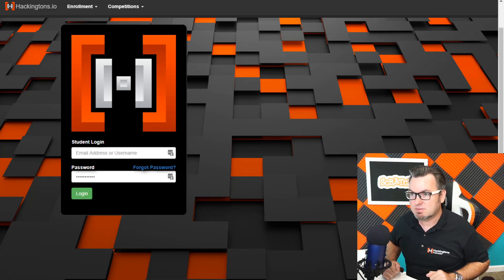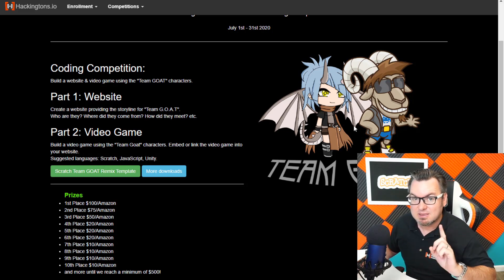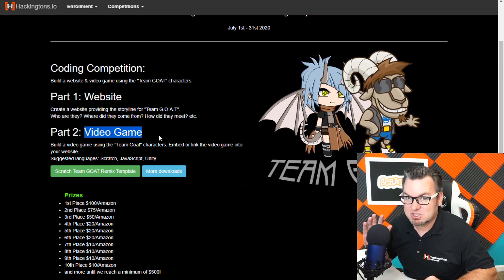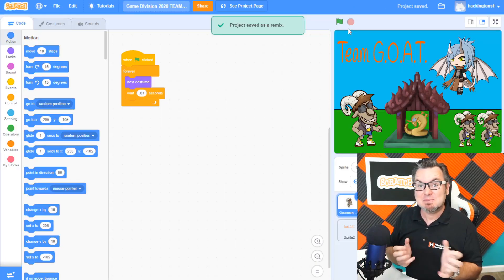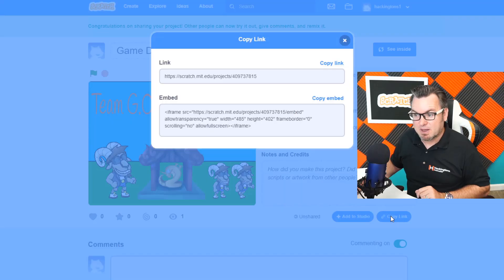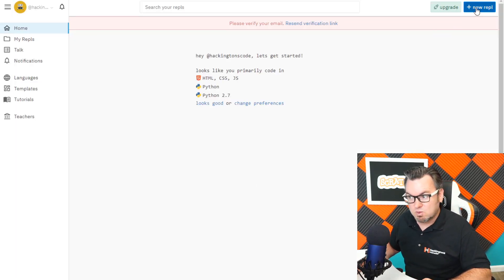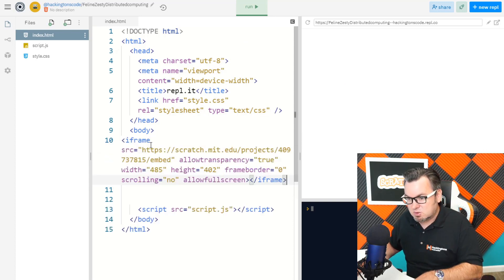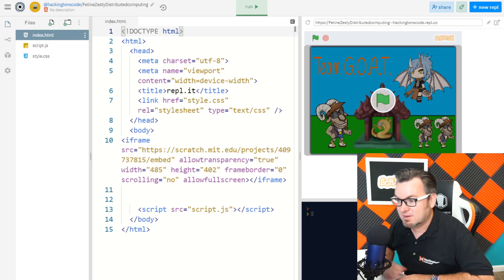How to embed your Scratch video game on a website | Scratch Programming Show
Visit Hackingtons.io to download the "Team G.O.A.T" starter project.
Non-Hackingtons students are welcome to submit your games for review
at Hackingtons.com/scratch